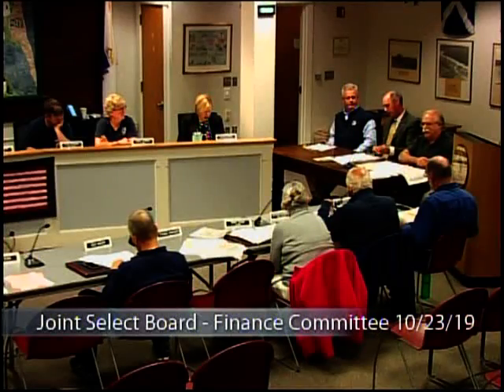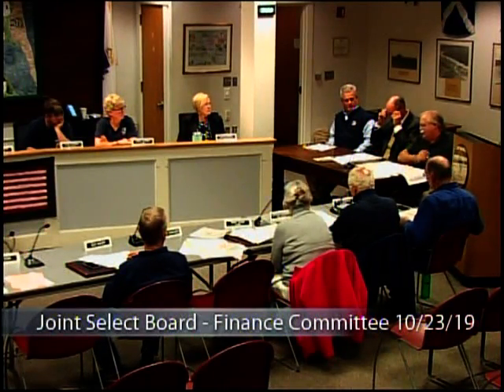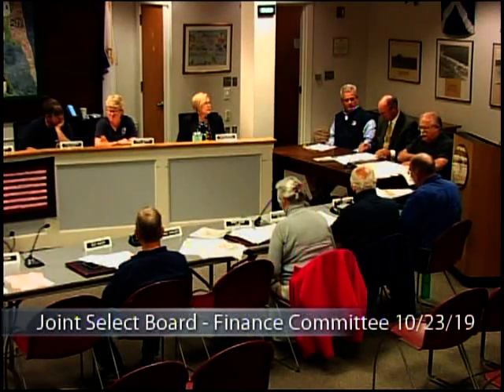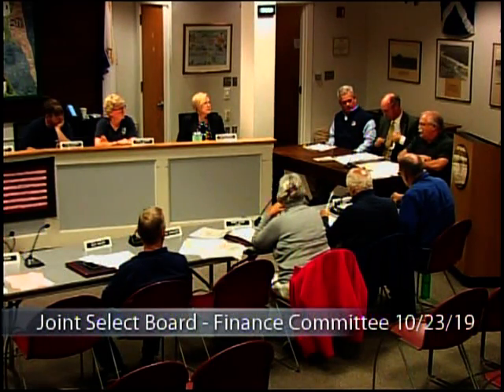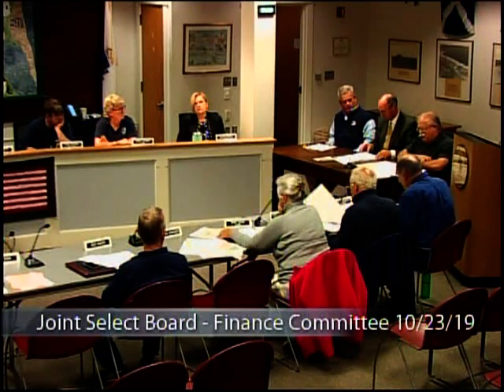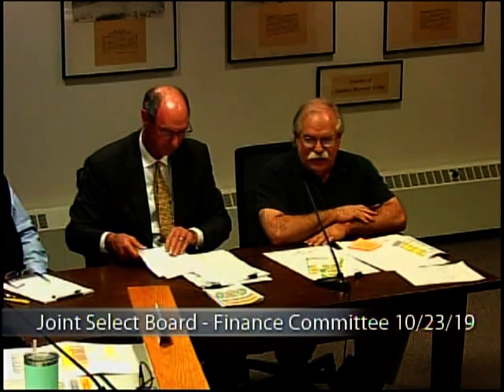NRSC Building Committee Update 10 23 19